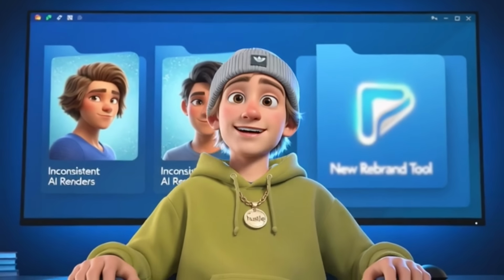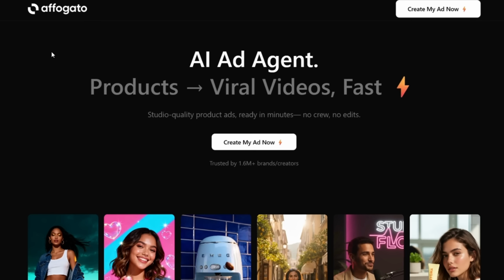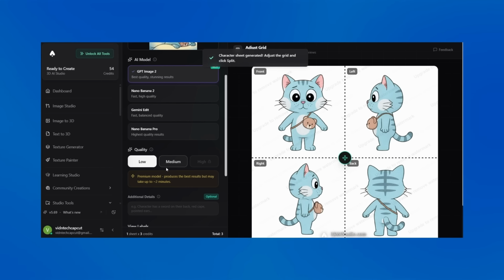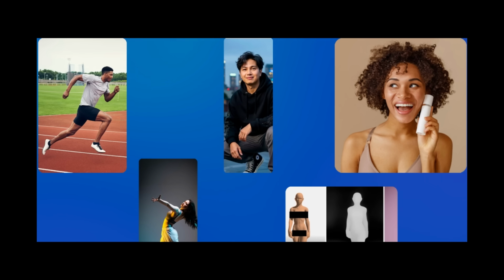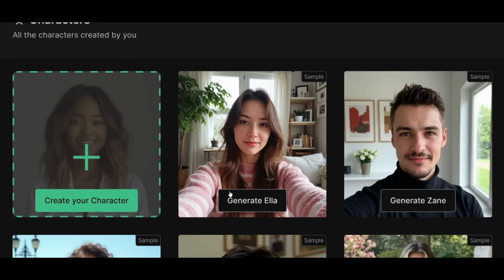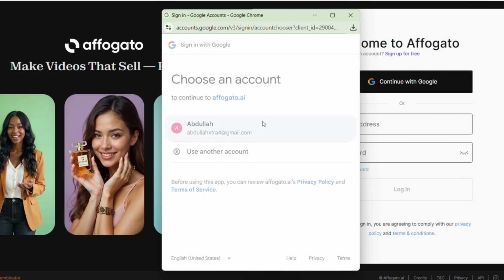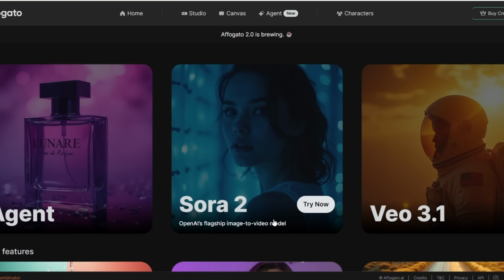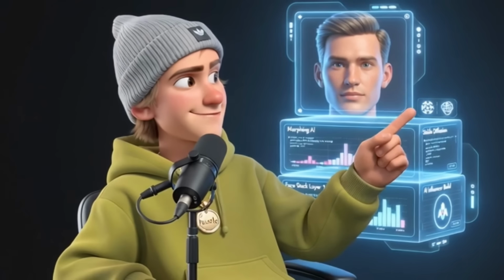The AI Face-Fix Hiding Under a DEAD Brand Name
AI character consistency breaks the second you generate a new scene same prompt, same character file, but suddenly a different jawline, different eyes, a different person by scene three.

🧠 TOOL LINK
🔗Try it (rendernet.ai redirects here now)

Most AI image tools hand you a reference sheet and hope the next generation matches it, which is exactly why that drift happens. RenderNet rebranded to Affogato AI, and underneath the new name sits the actual fix: Face Lock, which maps your character's eye spacing, jawline, and nose shape and holds them across every new generation. Pair it with the tool's pose-reference control to move that locked face into any pose without breaking it, then run the finished character through its multilingual lip-sync tool to get a talking, scripted avatar in 25+ languages from one reference photo. This is for anyone building an AI influencer, a faceless brand character, or UGC-style ad content who's tired of a character that only survives one shot.

✓ Why the same character file can output a different face every time.
✓ The feature that locks facial geometry across every new generation.
✓ How pose-reference control moves a locked face without breaking it.
✓ How one reference photo becomes a scripted, multilingual talking avatar.
✓ What the current pricing page actually shows, free tier or not

🧠 TIMESTAMPS
0:00 AI Character Consistency Problem
1:03 RenderNet Rebrands to Affogato AI
1:28 Face Lock: Consistent AI Character Faces
1:53 ControlNet: Pose Control for AI Characters
2:31 Building a Consistent AI Character Library
2:42 Narrator: AI Lip-Sync in Multiple Languages
3:13 Face Lock + ControlNet + Narrator Stack
3:34 Affogato AI Pricing: What They Don't Say

🧠 About Eenie Mind
Eenie Mind breaks down the AI tools worth knowing about before they change names again. No sponsor scripts, no hype, just what actually held up when we tested it.

🧠 YOUR TURN
Which AI character tool broke on you first, a face that drifted, a pose that glitched, something else? Name it below, and I'll run it through this same Face Lock test.

Everything shown here is from my own hands-on testing. AI models, pricing, and free-credit offers change fast; check current pricing and license terms before you pay for anything. Results depend on your prompt, your references, and how much you refine the output.